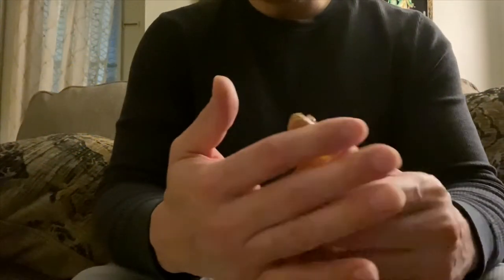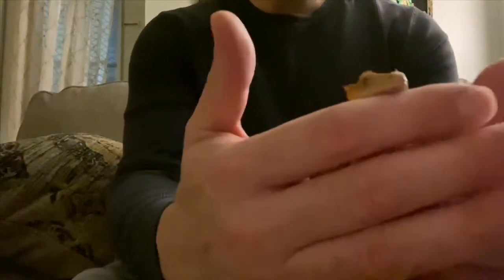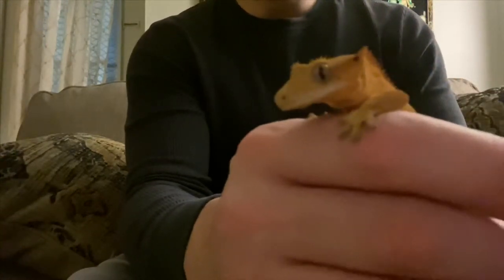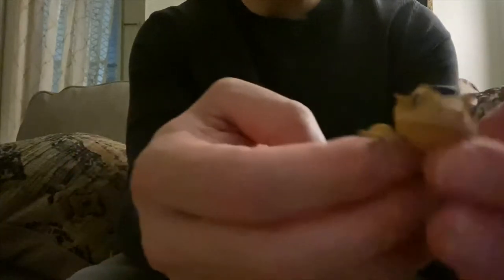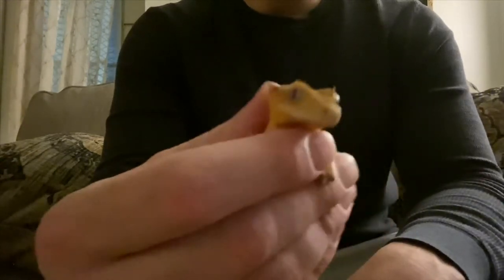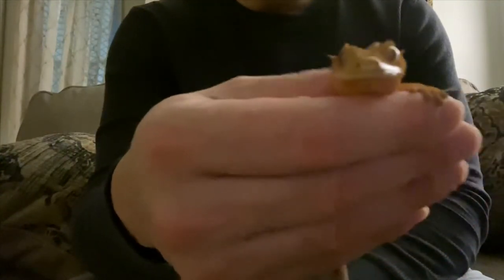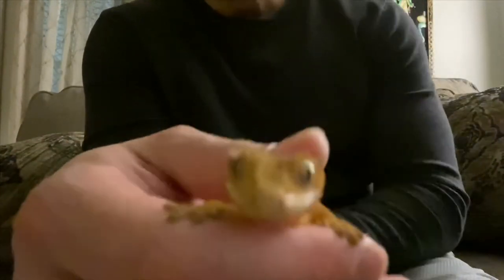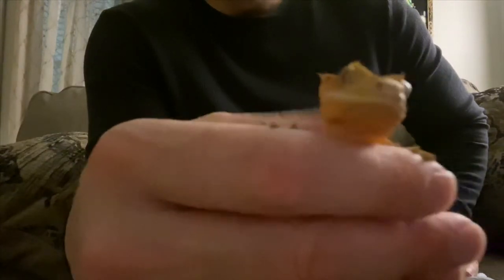How I got my crested gecko to calm down.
Watch how I got my crested gecko to calm down . It took some work ,however, the work paid off. Must watch .